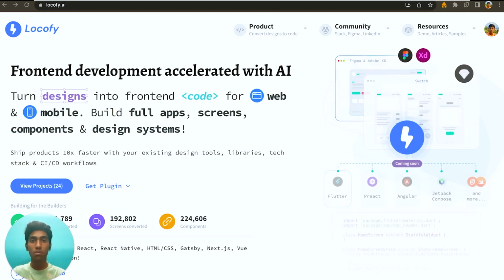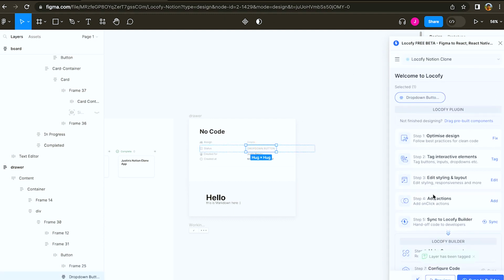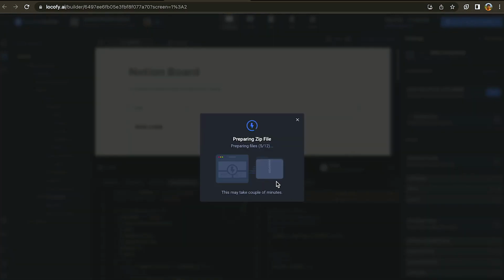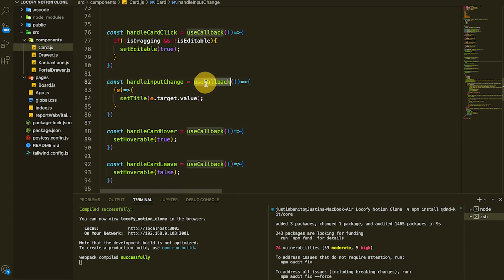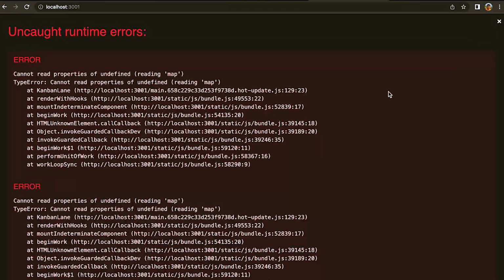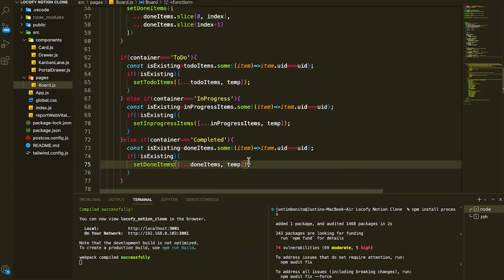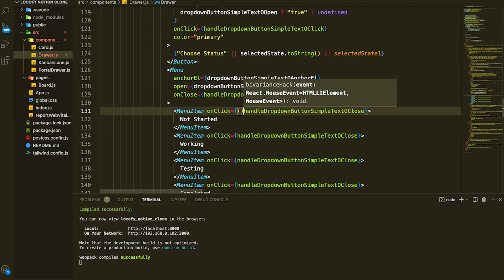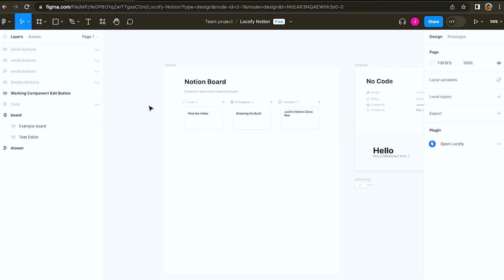Locofy.ai | Build a task management app like Notion from a Figma design using Locofy.ai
In our latest full-build tutorial, we'll be showing how fast you can build a task management app like Notion from a Figma design using Locofy.ai to generate React code and then extend the code to add more functionalities.

Timestamps:
00:00 Introduction
01:20 Overview of the Process
2:27 Design Showcase
5:00 Tagging in Locofy
14:05 Locofy Builder
17:08 Extending the Code
18:48 Enabling drag-and-drop functionality
28:35 Building the Kanban Lanes
33:50 Developing the Kanban Board
44:22 Adding Markdown
48:06 Tying it all in
58:00 Final Rundown
58:32 Outro